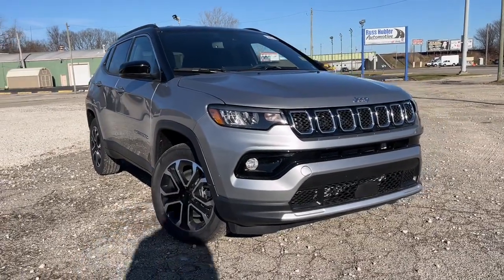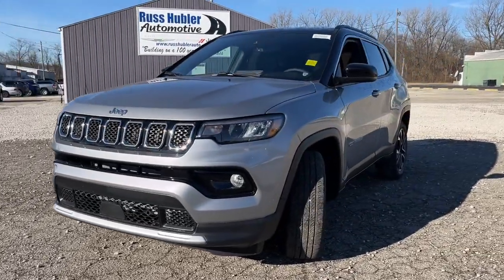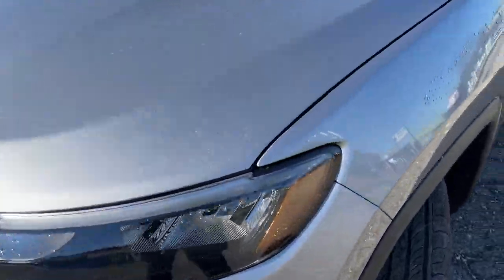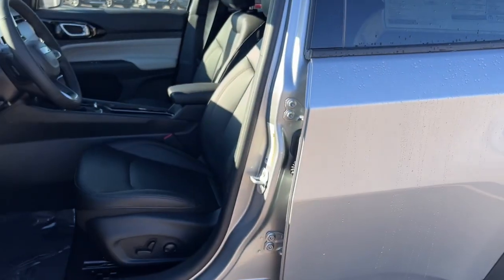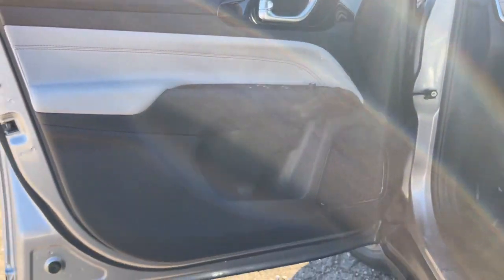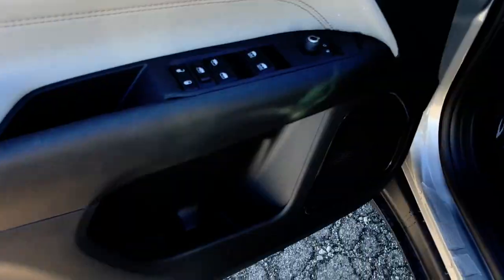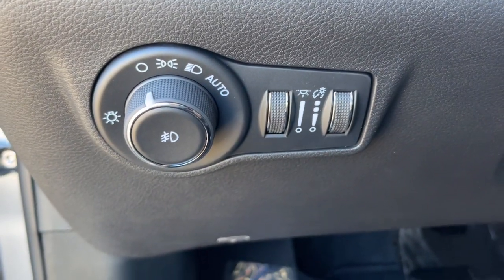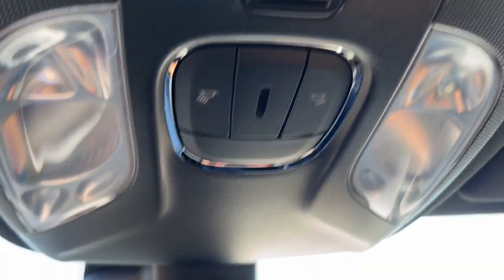2024 Jeep Compass Muncie, Anderson, Fishers, Noblesville, IN Newcastle 2404800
Silver Zynith Metallic Clearcoat New 2024 Jeep Compass Limited available in Newcastle,